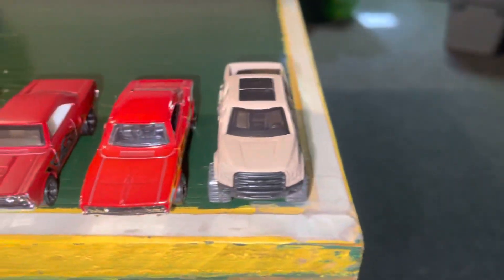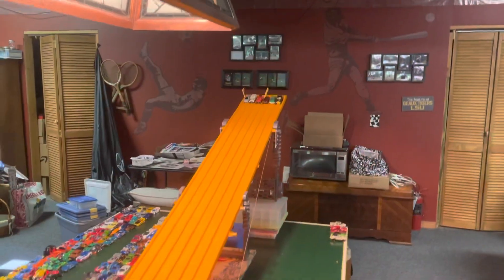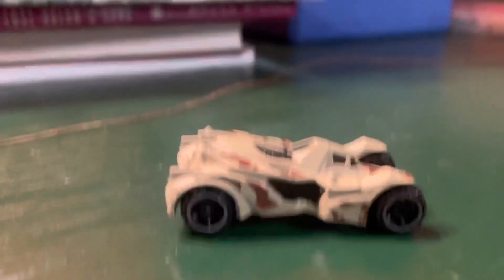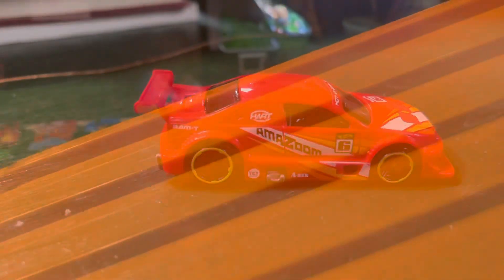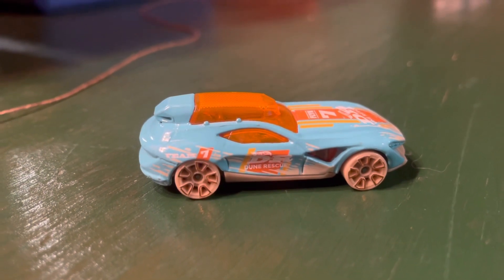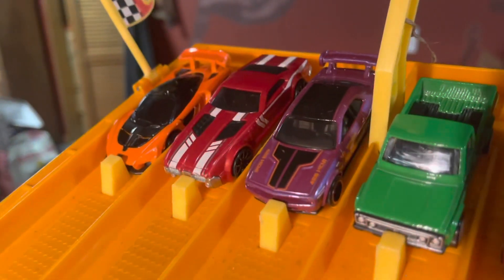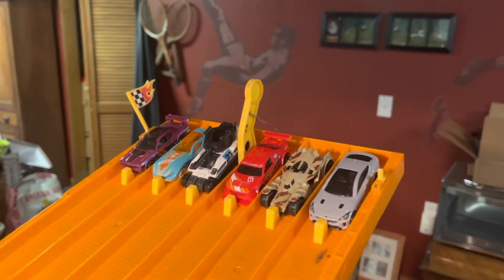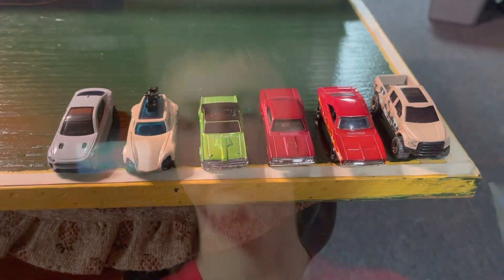SUPER KING OF THE HILL DAY 6! | HOT WHEELS DIECAST DRAG RACING!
Day 6 is here. Which one of these 36 cars has what it takes to make it to the July 4th finale?